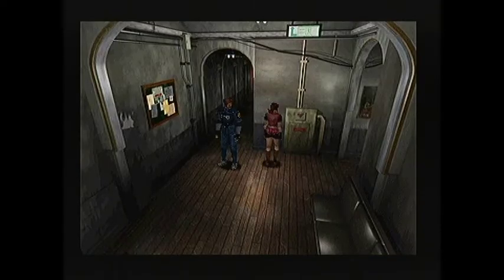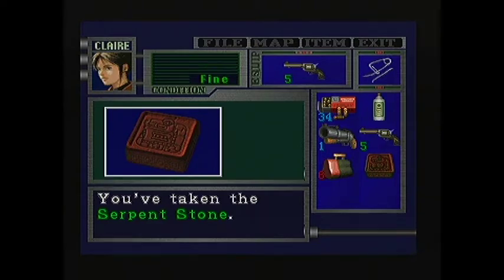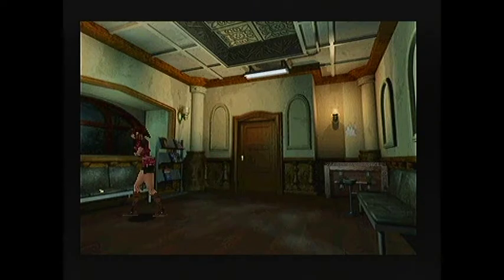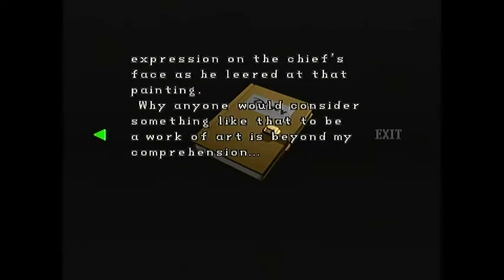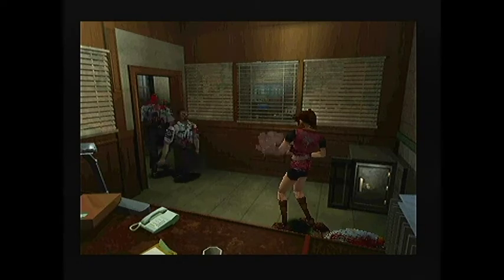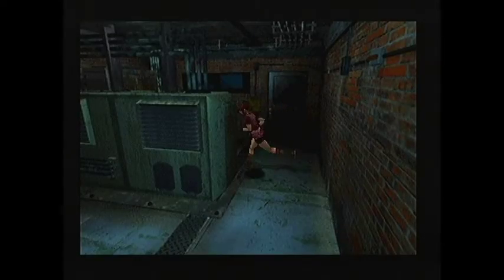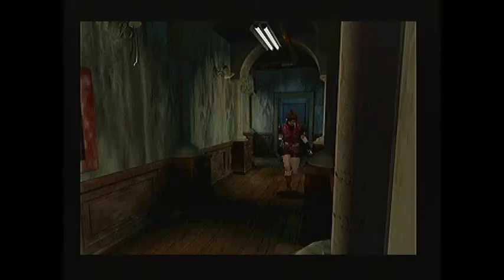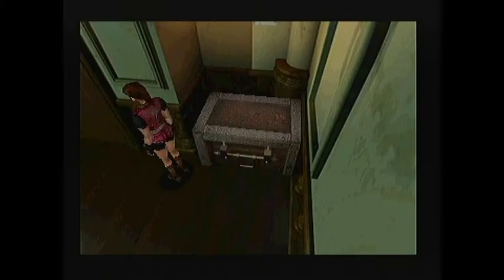Let’s play Resident Evil 2 - part 3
Hey guys! Welcome back to the world of survival horror with Resident Evil 2. Claire continuing to search the RPD building for other survivors runs into a little girl running around and then meets up with Leon who has also made it.